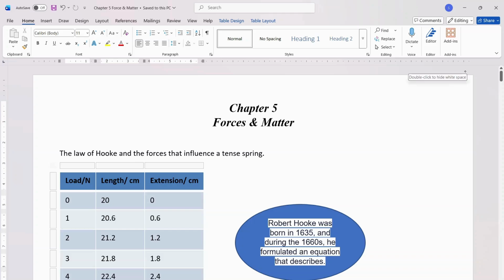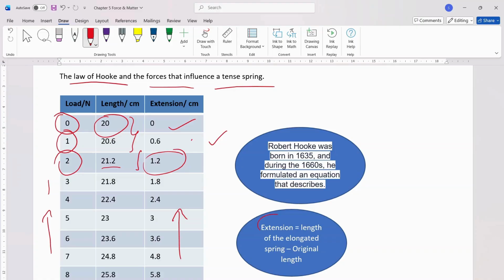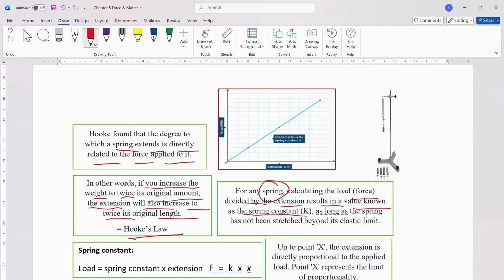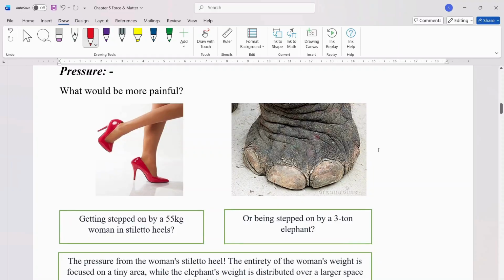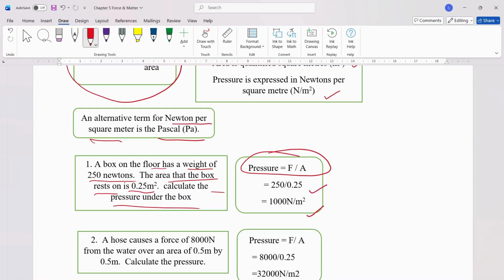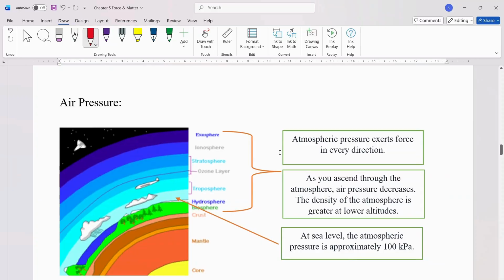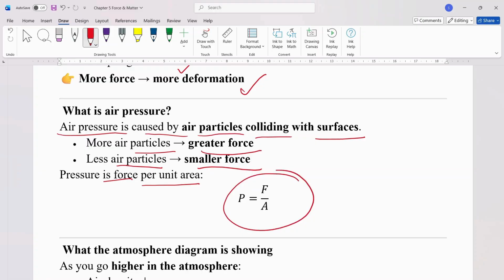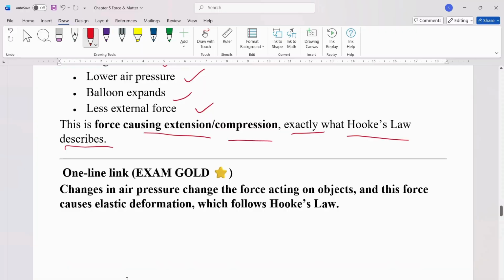IGCSE Physics Chapter 5: Forces and Matter Explained | Deformation & Elasticity